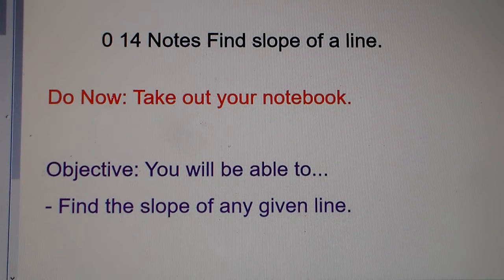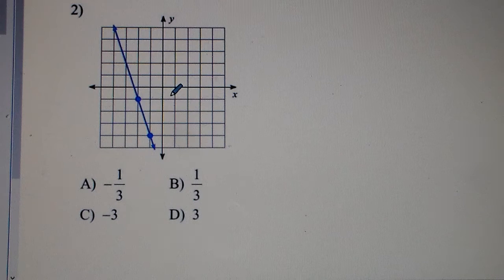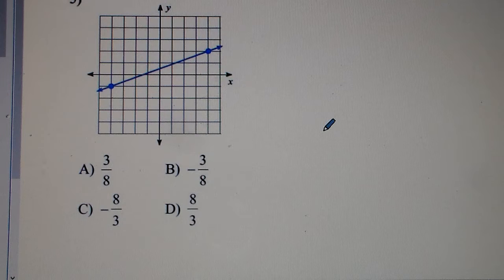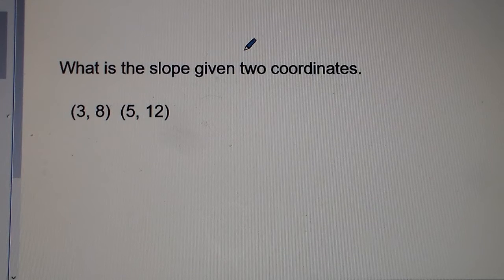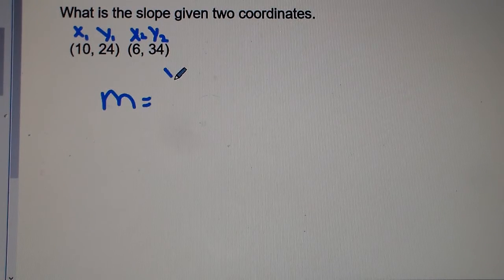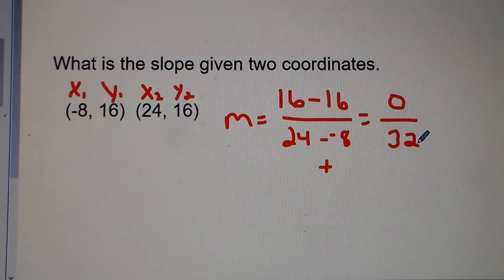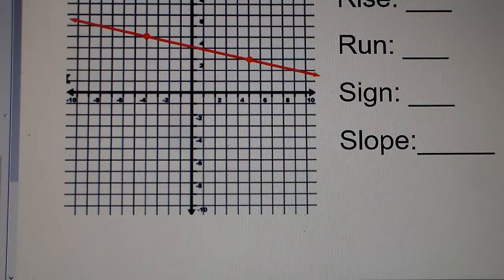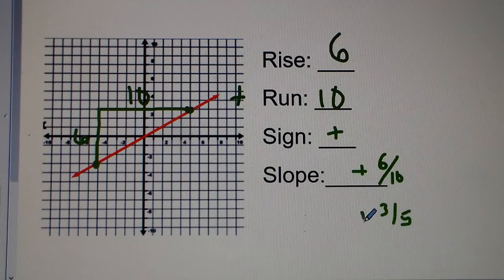2 3 Notes Slope of a Line